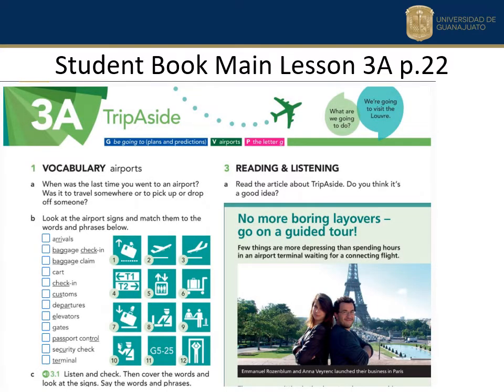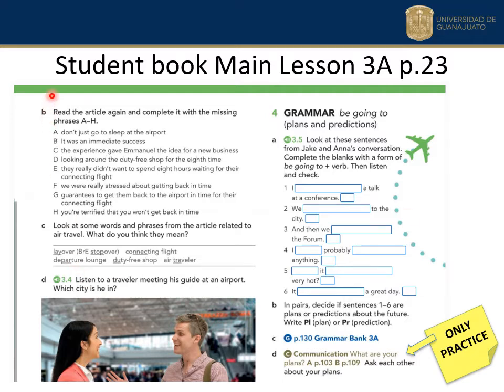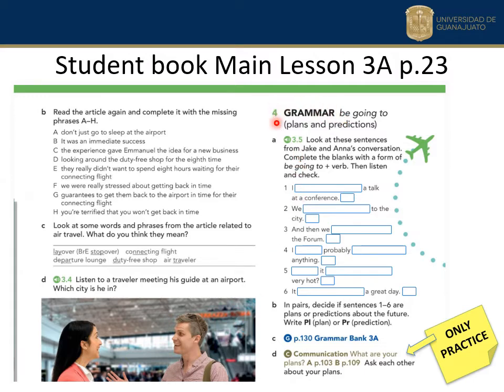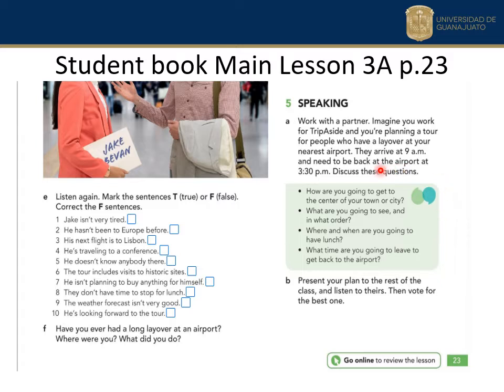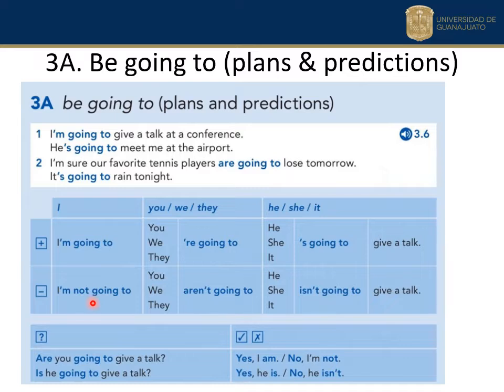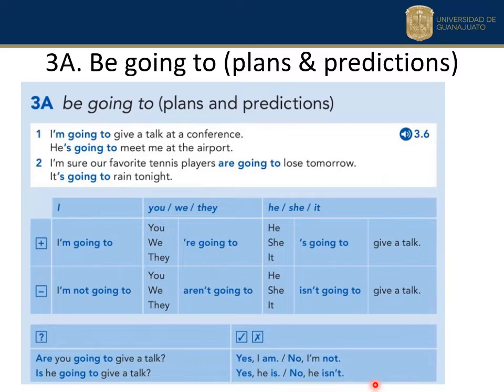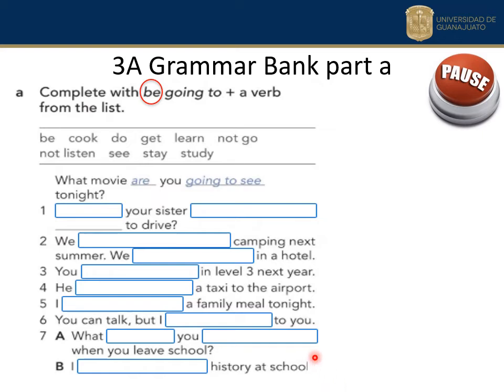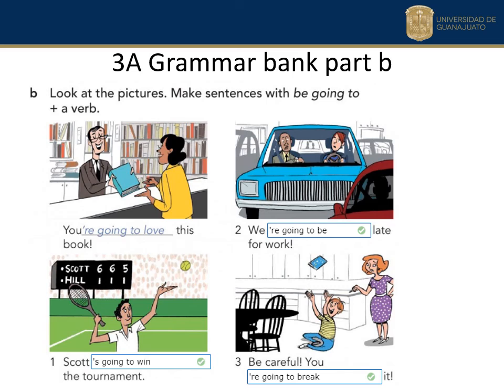Lesson 3A level 2A